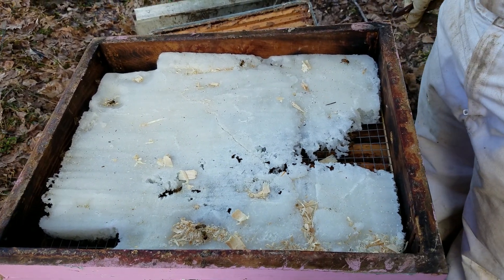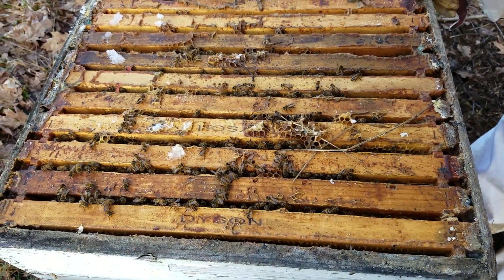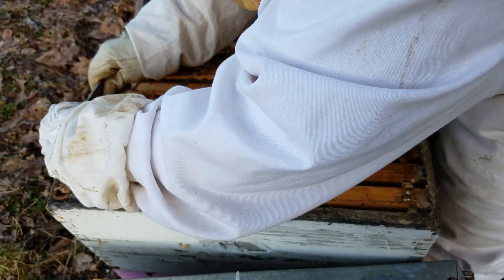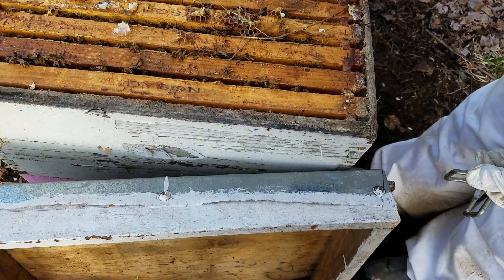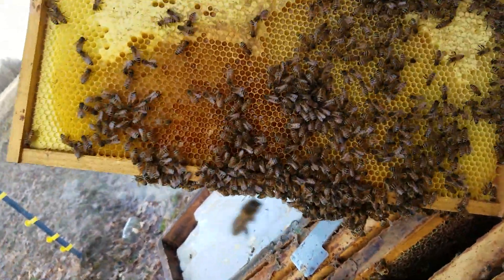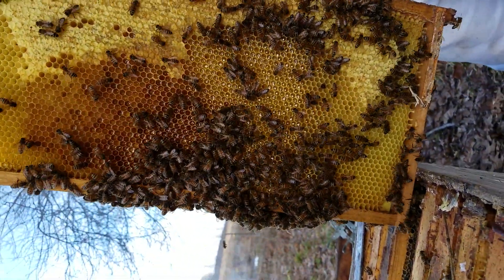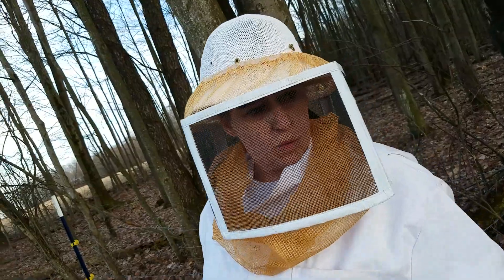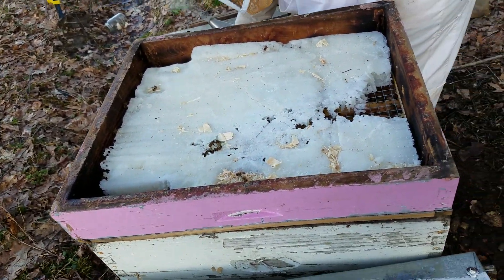My hive is alive.